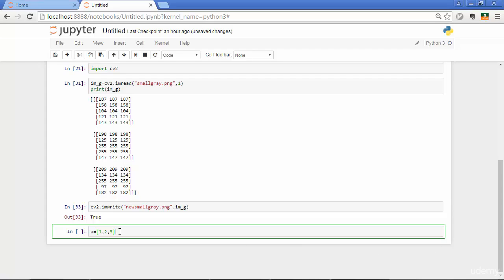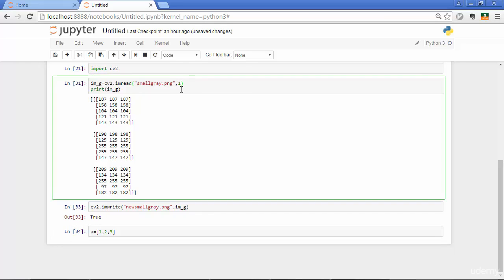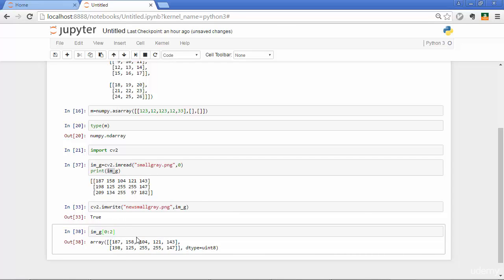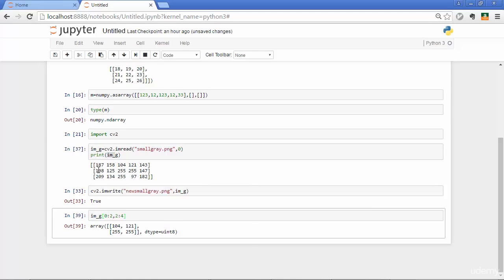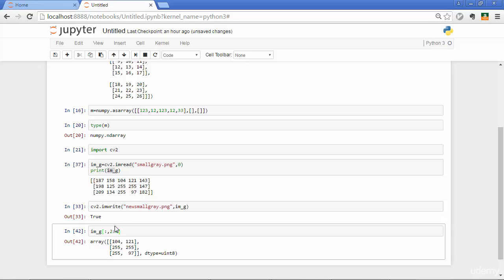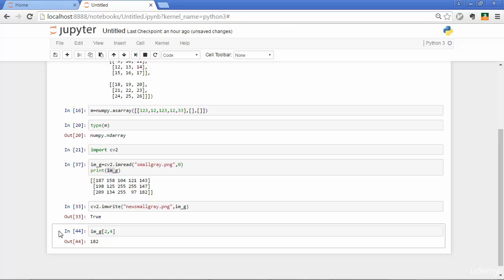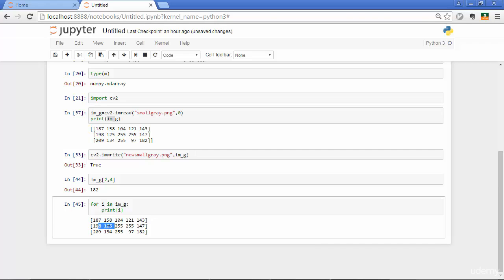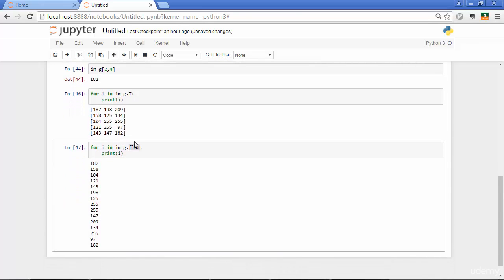Indexing Slicing and Iterating